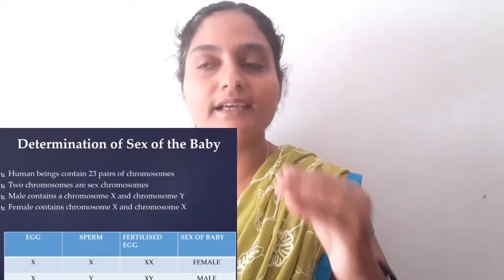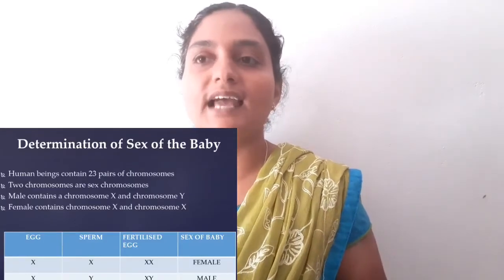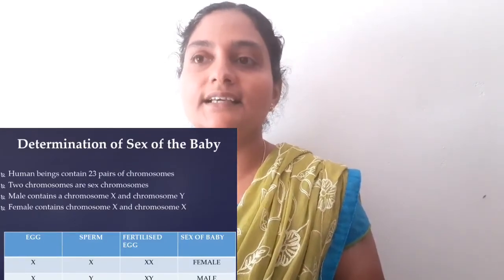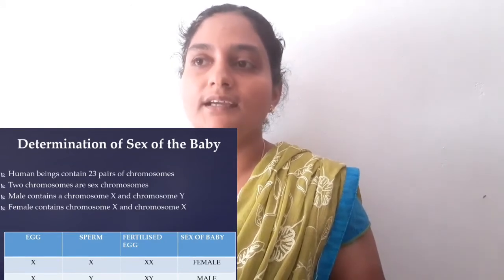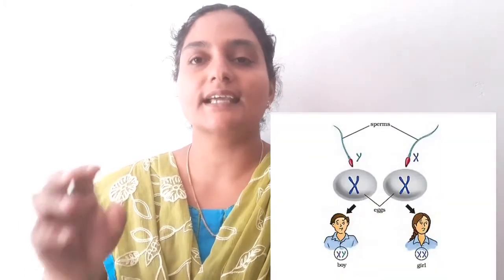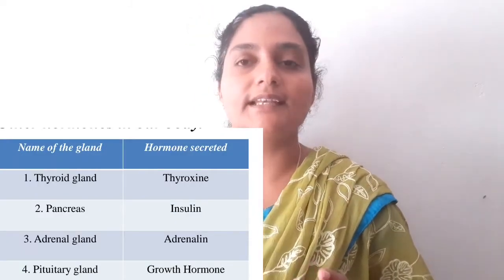Class 8 Biology, Chapter-10 Adolescence (Sex of a Baby & Reproductive Health)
Mrs.Sonila Thomas, Marygiri English Medium School, Sreekandapuram